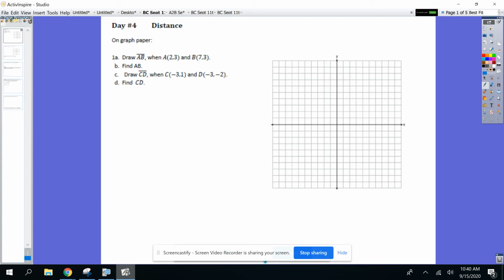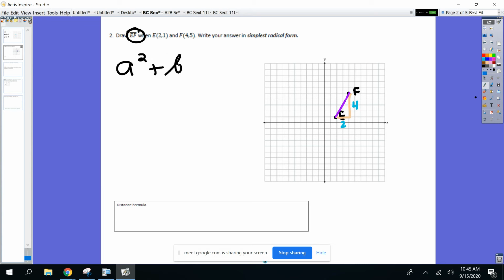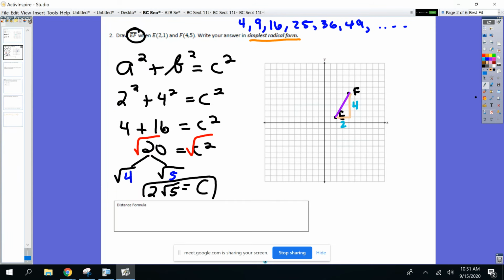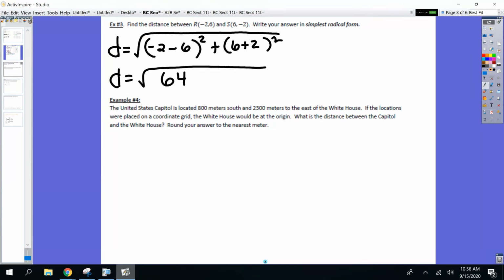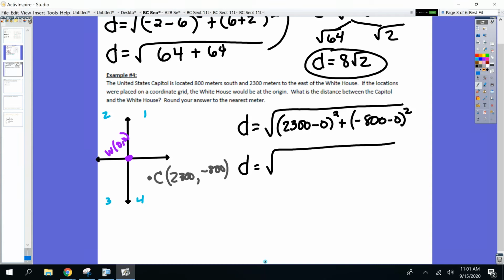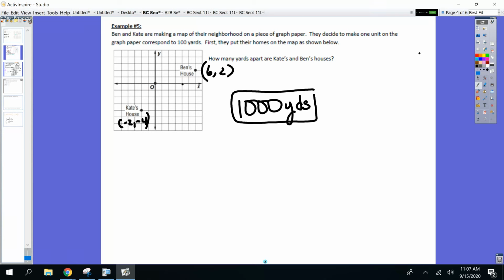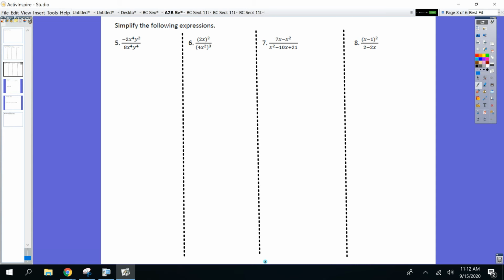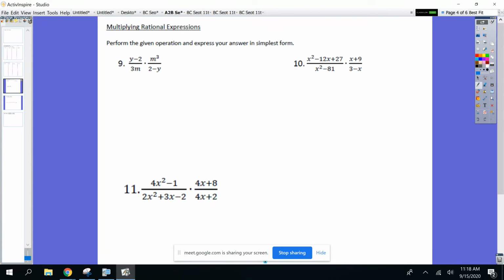Honors Geometry BC Sept. 15th - Unit 1 Day 4 - Distance